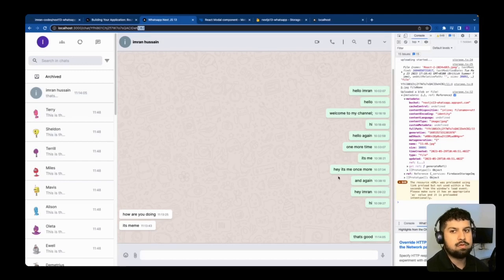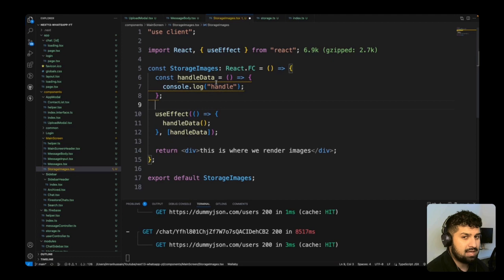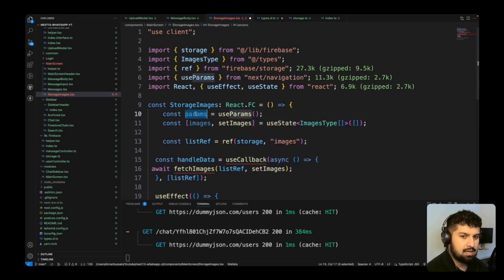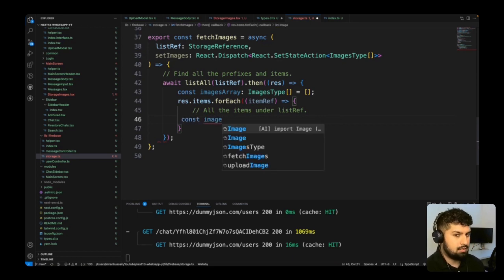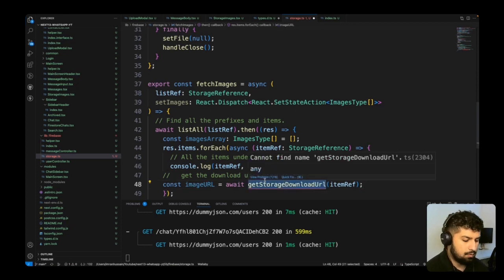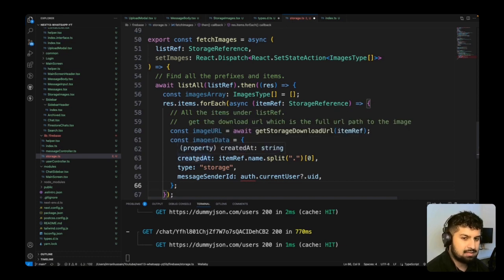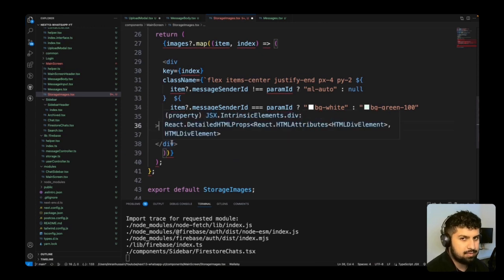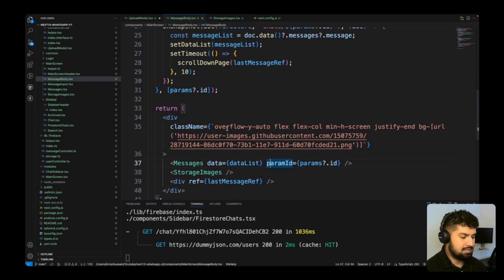Unlocking the Secrets: Downloading Images from Firebase Storage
In this video we will learn How to Download a File From Firebase Storage